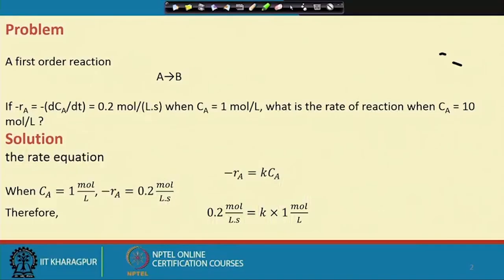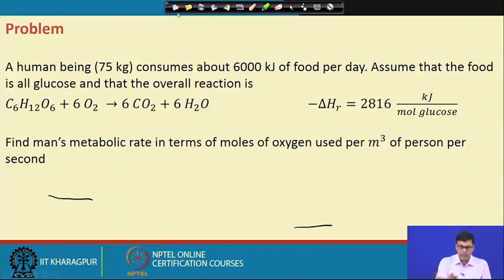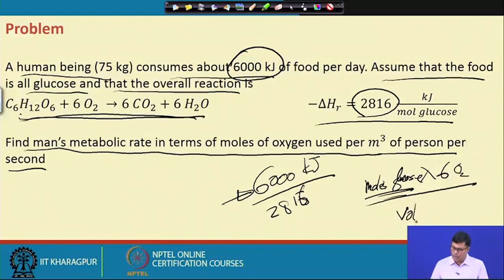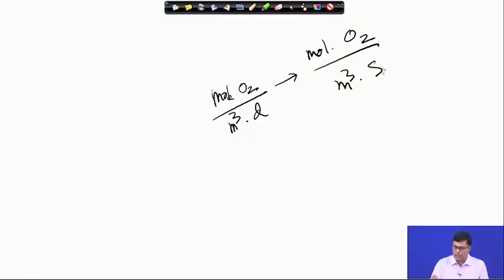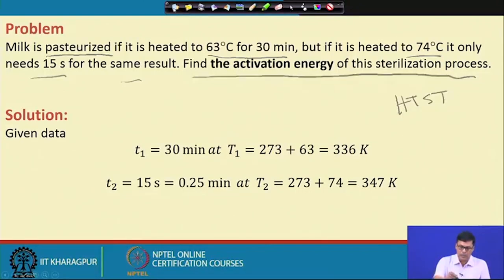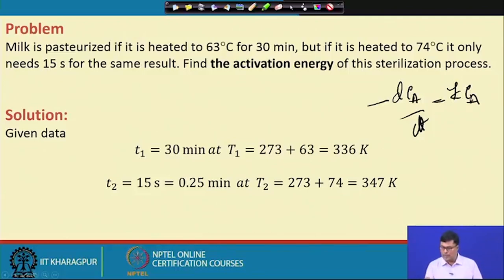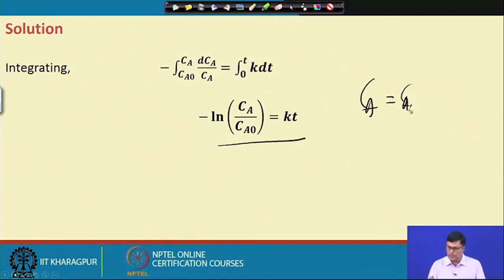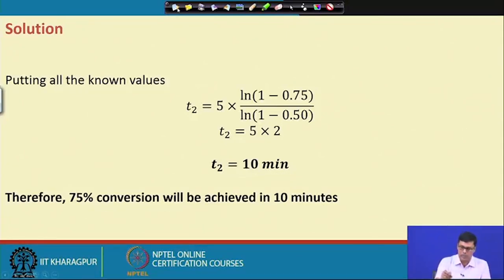Lecture 13 : Kinetics of homogeneous chemical reactions III